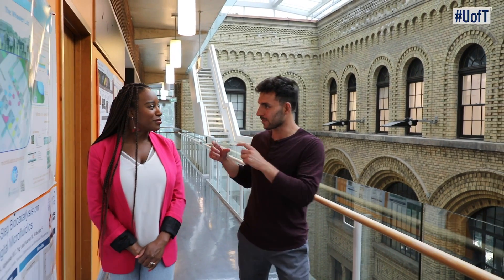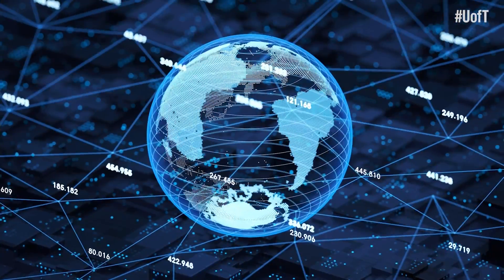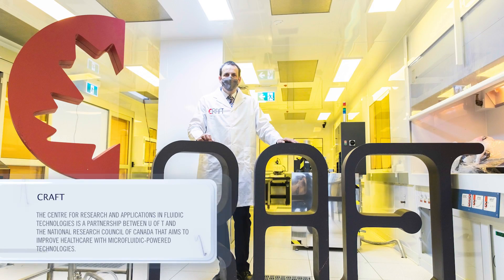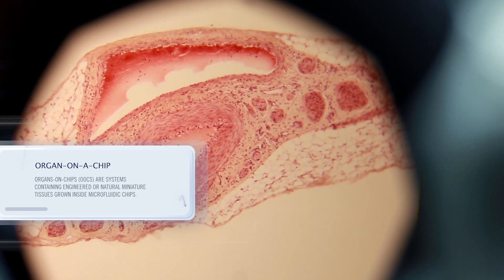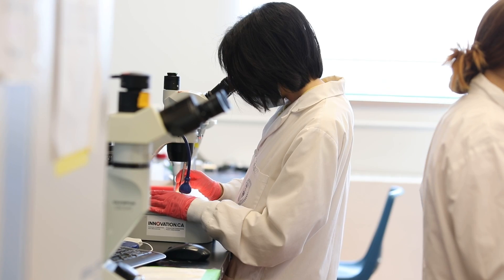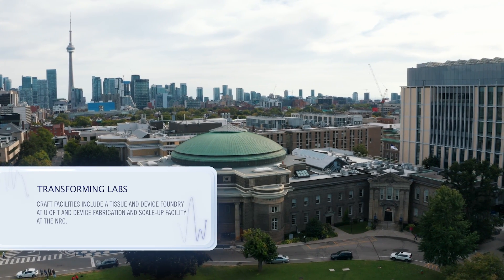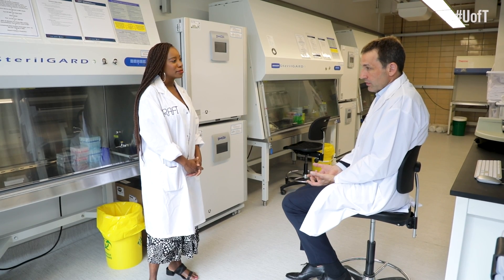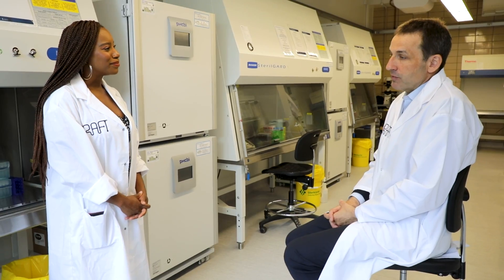Engineering Health | U of T Groundbreakers S2 E5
The Engineering Health episode features exciting microfluidics research and innovative technology led by the Centre for Research and Applications in Fluidic Technologies (CRAFT) strategic initiative.

CRAFT is a partnership between the University of Toronto (U of T) and Canada’s National Research Council to advance the field of microfluidics — the manipulation of fluids at micron length scales by developing devices with improved precision, lower detection limits, and the capacity to parallelize procedures. The interviews feature organ-on-a-chip research, how 3D printer technology is changing the way doctors can treat burn wounds and why researchers are using smart phone technology to tackle COVID-19.

The episode features:
- Dr. Milica Radisic, Professor and Canada Research Chair in Functional Cardiovascular Tissue Engineering & Co-Director, Center for Research and Applications in Fluidic Technologies (CRAFT)
- Ayden Malekjahani, PhD candidate, Institute of Biomedical Engineering
- Axel Guenther, Professor, Department of Mechanical and Industrial Engineering and the Institute of Biomedical Engineering, Co-director, (CRAFT)

Groundbreakers is a multimedia series that includes video and articles. The series features U of T research superstars from the Institutional Strategic Initiatives.